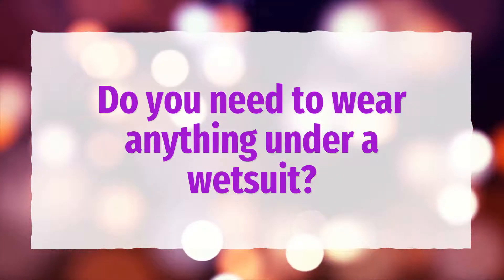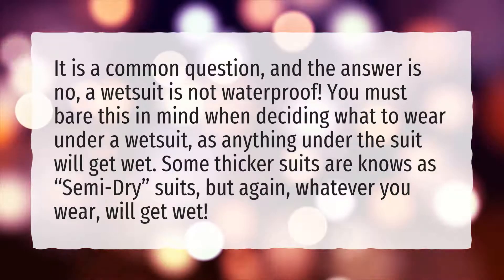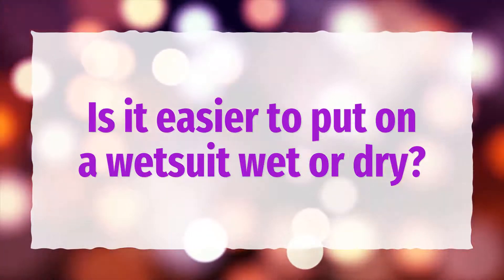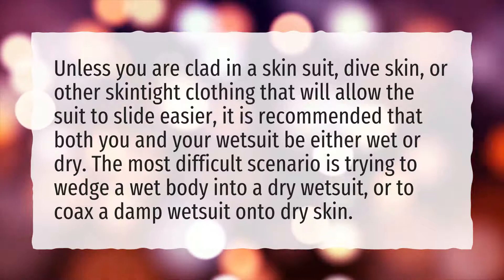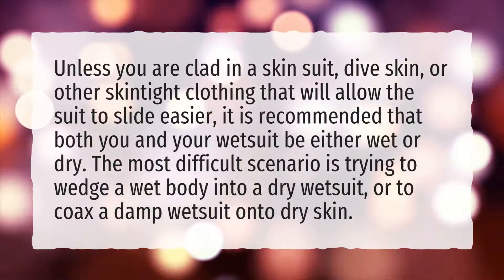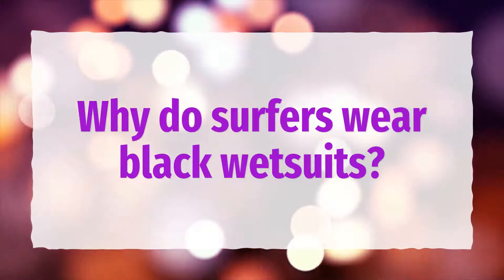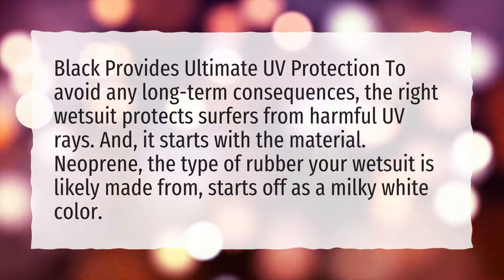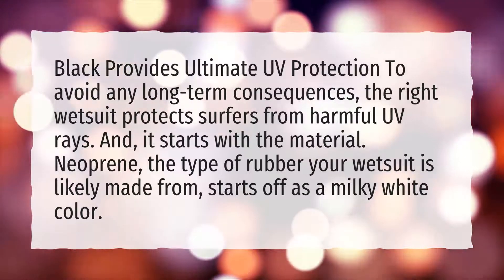Do you need to wear anything under a wetsuit?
More About What To Wear Under A Wetsuit • Do you need to wear anything under a wetsuit?